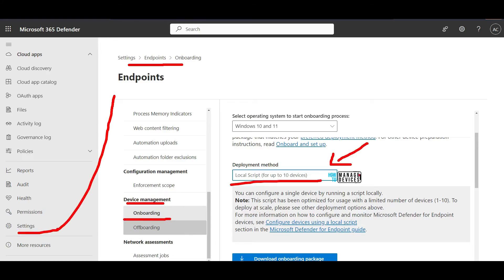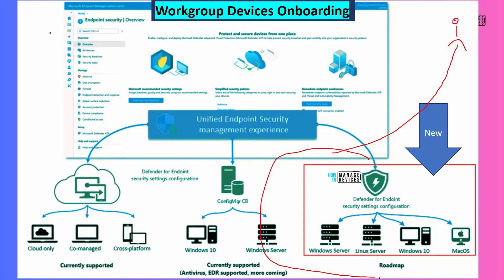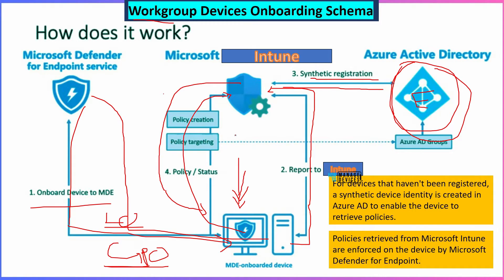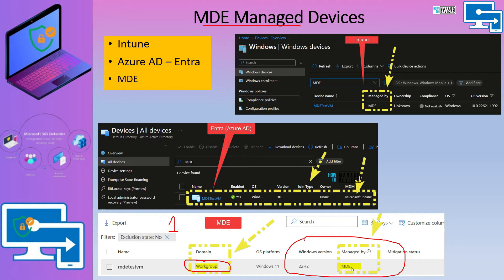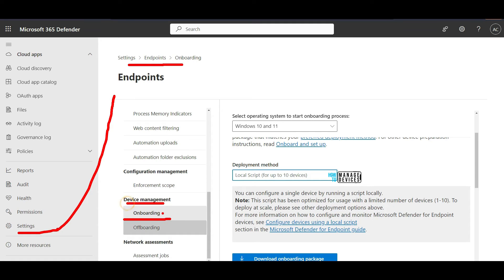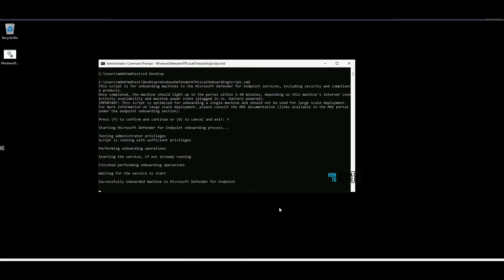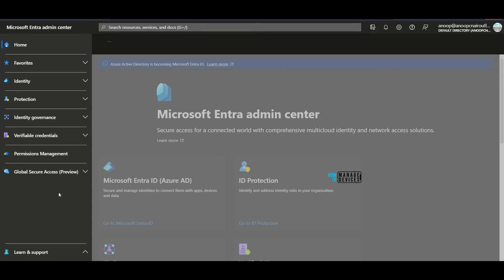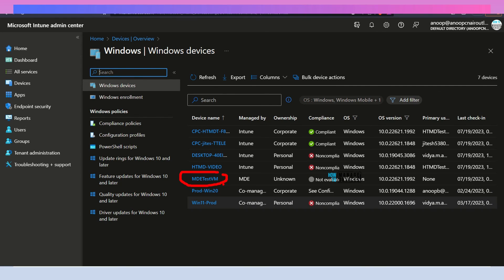Workgroup Joined Device Enrollment to MDE Defender for Endpoint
Workgroup Joined Windows Device Enrollment to MDE Defender for Endpoint. You don't have Azure AD joined, or Hybrid Azure AD joined device prerequisites for MDE onboarding with new architecture updates.

Workgroup Joined Windows devices will be managed by MDE to enforce the new security settings policies.

Microsoft Defender for Endpoint New Setting Management Experience - Enable New MDE Security Settings Management Experience

MDE Onboarding Enhancement for Non-Intune Enrolled (non-AAD or Hybrid AAD) devices
New Place to Create MDE Policies

For MDE managed devices

When a device is managed by Intune (enrolled to Intune) the device doesn't process policies for Defender for Endpoint security settings configuration. Instead, use Intune to deploy policy for Defender for Endpoint to your devices.
When a device receives a policy, the Defender for Endpoint components on the device enforce the policy and report on the device's status.
The device's status is available in the Microsoft Intune admin center and the Microsoft 365 Defender portal.

Prerequisites for MDE Managed devices

The updates include removing Azure Active Directory (AD) join or Hybrid Azure AD join as a pre-requisite for onboarding Windows devices that use security settings management in Defender for Endpoint.
For devices that haven't been registered, a synthetic device identity is created in Azure AD to enable the device to retrieve policies.
When a device with a synthetic registration has a full Azure AD registration created for it, the synthetic registration is removed and the devices management continues uninterrupted by using the full registration.
Policies retrieved from Microsoft Intune are enforced on the device by Microsoft Defender for Endpoint.

MDE Onboarding Local Script?

WindowsDefenderATPLocalOnboardingScript.cmd

This script is for onboarding machines to the Microsoft Defender for Endpoint services, including security and compliance products.
Once completed, the machine should light up in the portal within 5-30 minutes, depending on this machine's Internet connectivity availability and machine power state (plugged in vs. battery powered).

IMPORTANT: This script is optimized for onboarding a single machine and should not be used for large scale deployment.
For more information on large scale deployment, please consult the MDE documentation (links available in the MDE portal under the endpoint onboarding section).

How to Sync MDE policies quickly/manually

Microsoft Docs to refer to get the full picture